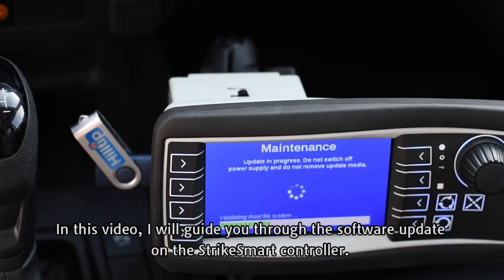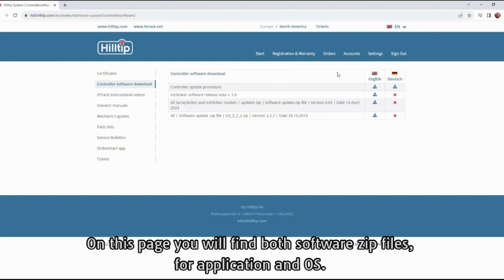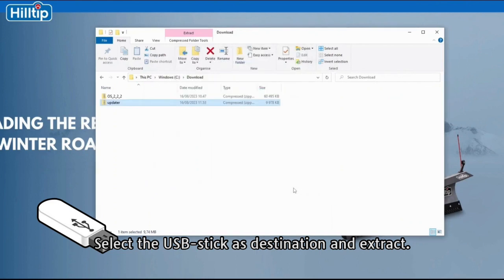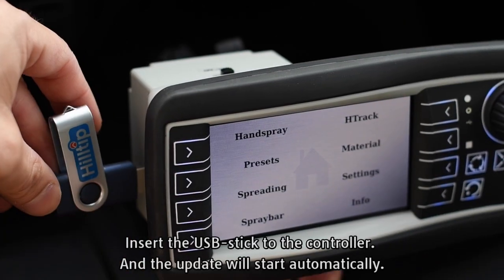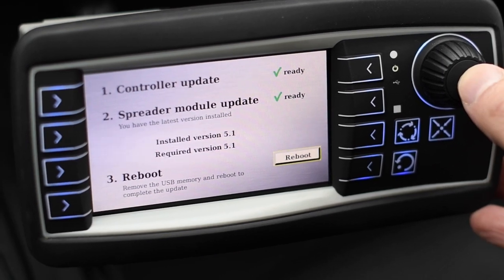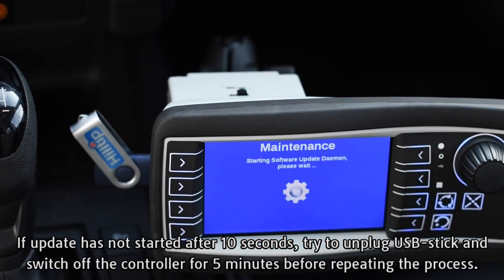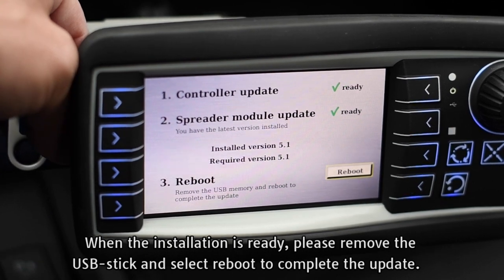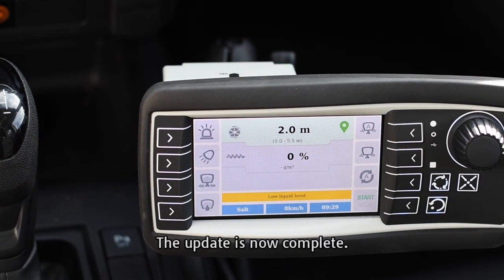How to update Spreader Software and OS Updater on StrikeSmart controller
How to update Spreader software and OS Updater to Hilltip Strikesmart controller